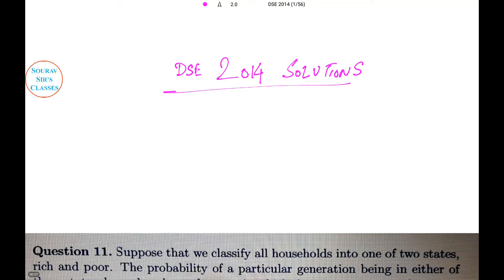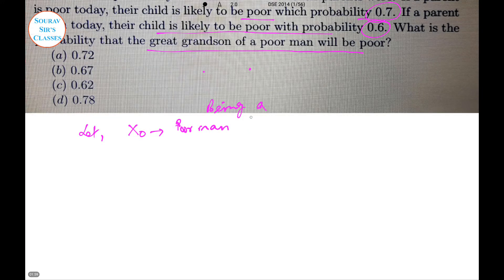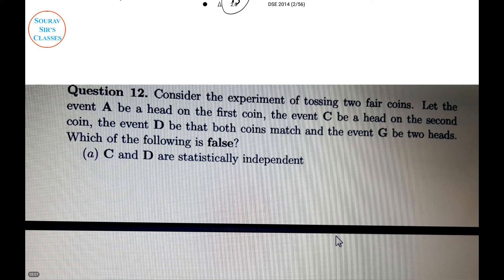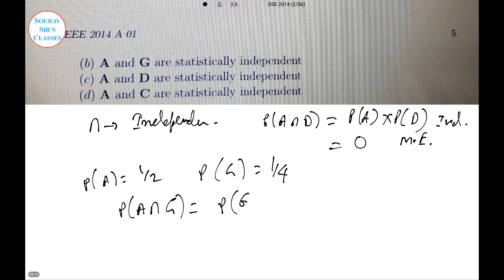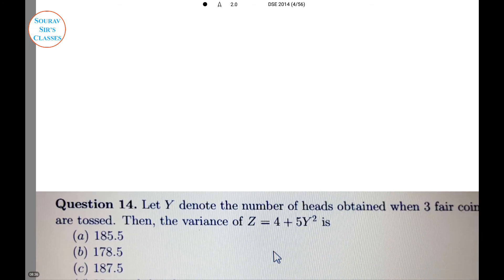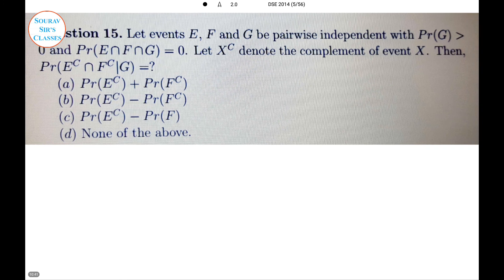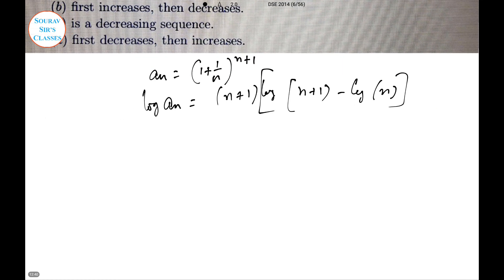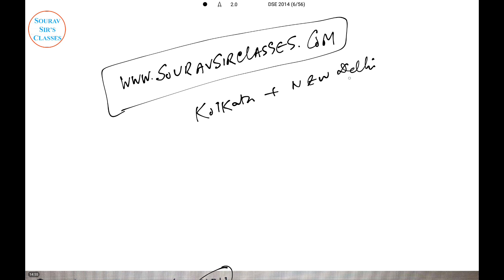DSE 2014 C PAPERS SOLVED DSE 2013 DELHI SCHOOL OF ECONOMICS SOLUTION PAPERS SOLVED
DSE 2014 DELHI SCHOOL OF ECONOMICS  SOLUTION PAPERS SOLVED

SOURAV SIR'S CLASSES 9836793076